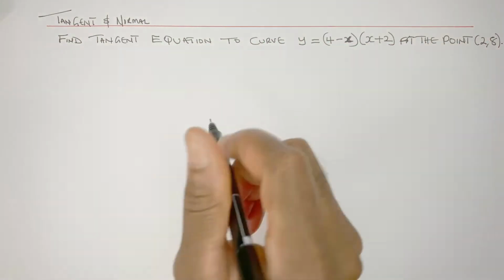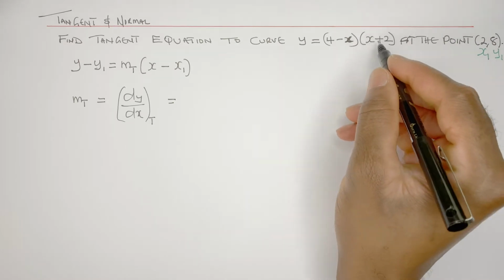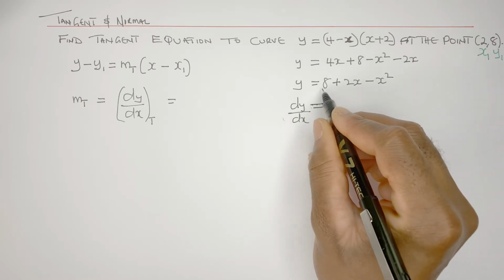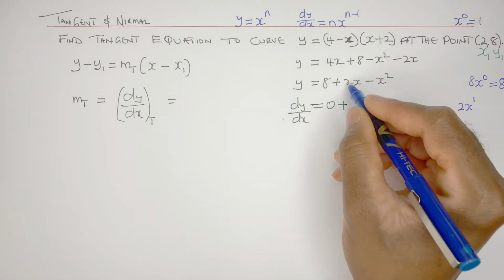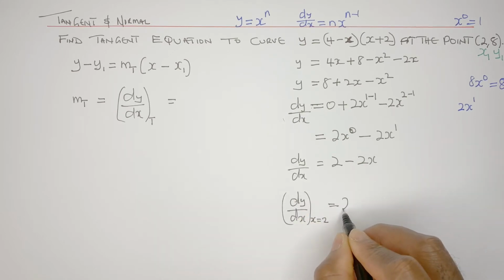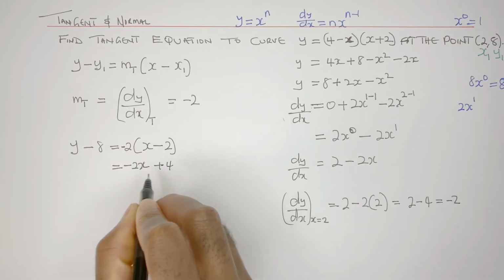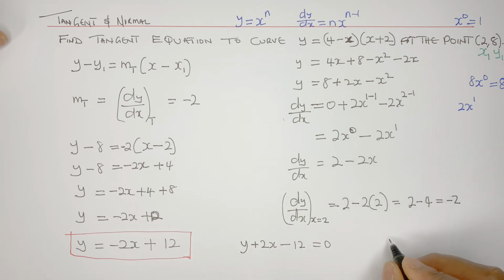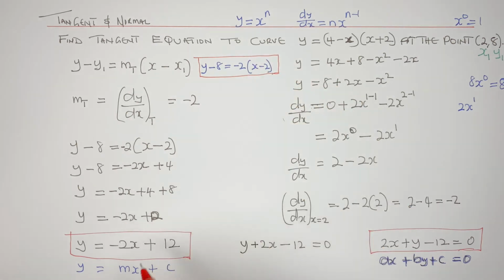Example 1 - Tangent & Normal Gradient - A Level Pure Maths - Year 1 - Unit 7 - 7.1.1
Example 1 - Tangent & Normal Gradient - Differentiation - A Level Pure Maths - Year 1 - Unit 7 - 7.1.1

00:00:00 - Intro
00:00:19 - Example 1 - Tangent & Normal Gradient - Differentiation